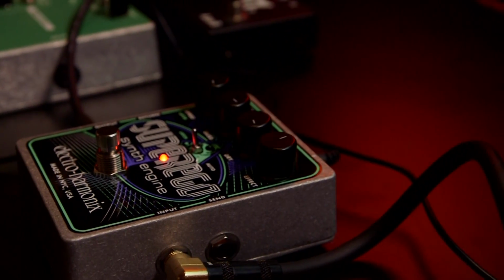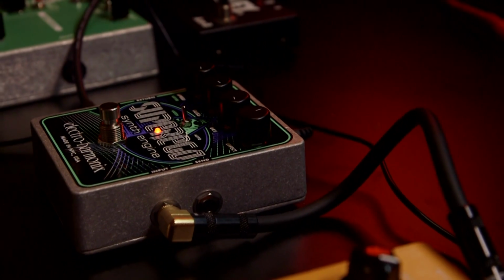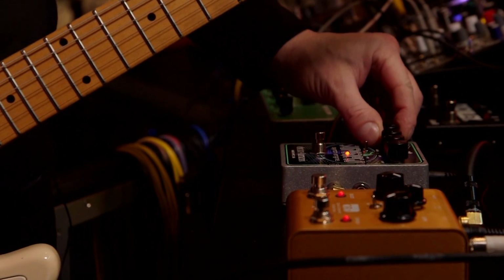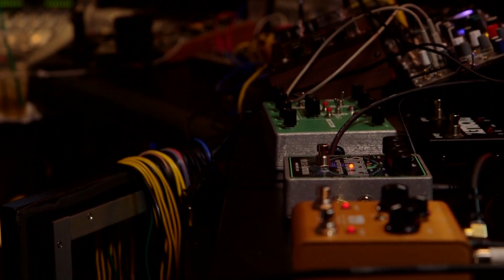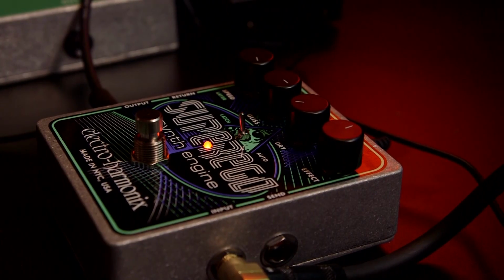Celldweller Production: SuperEgo Synth Engine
Klayton discusses the Electro-Harmonix SuperEgo Synth Engine in the latest edition of Celldweller Production, after Klayton received the pedal as a Christmas gift from Celldweller video editor, Kyle (@wetiko.detroit on Instagram).

About the Electro-Harmonix SuperEgo Synth Engine:
The polyphonic SUPEREGO Synth Engine reinvents sample and hold, performs fluid glissandos and creates oscillator like, synthesizer effects. It can stack sounds or create infinite sustain, it even lets you tweak attack and decay, or use its effects loop to invent novel synth patches. Indulge your guilty pleasures!